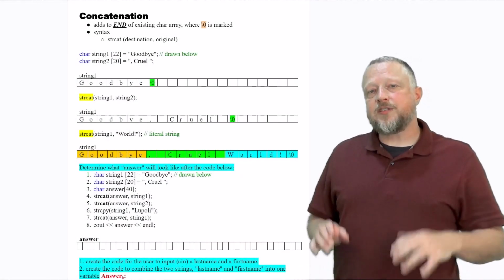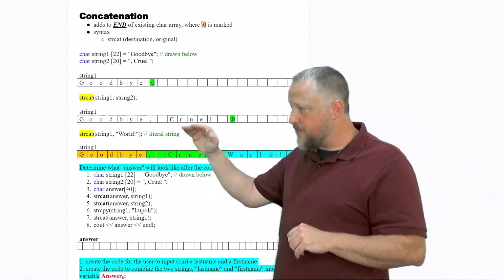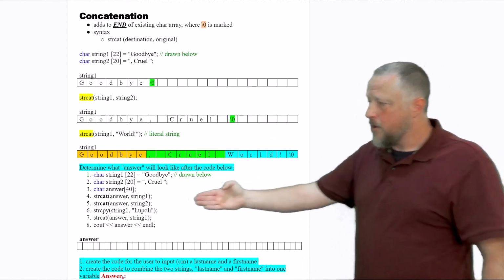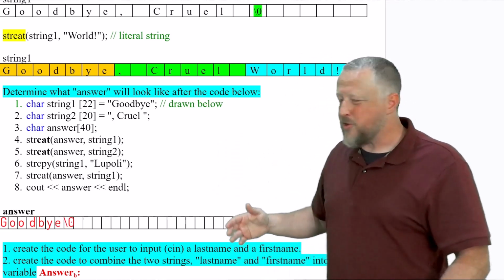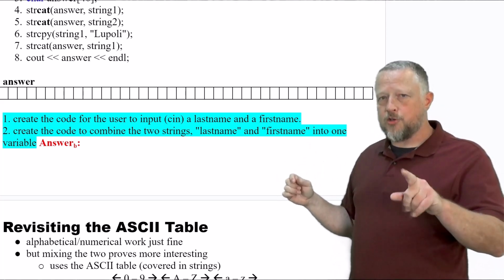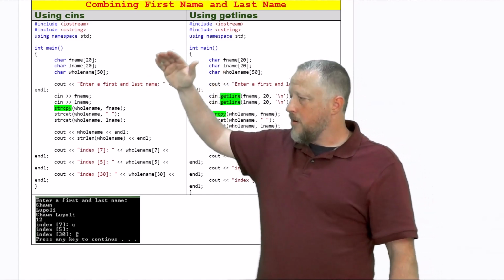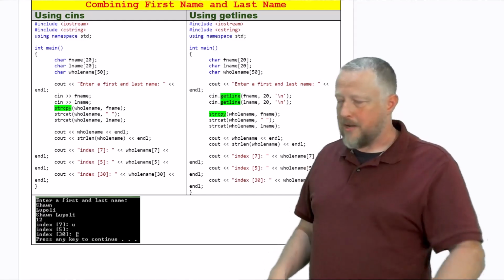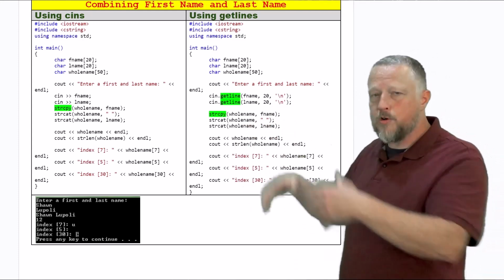6 - Exercise - Concatenation of C Strings